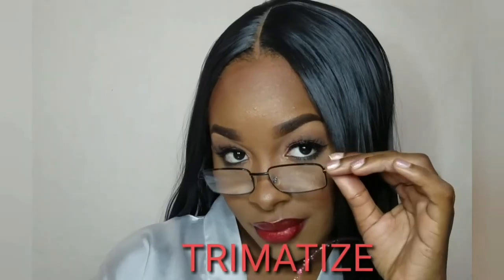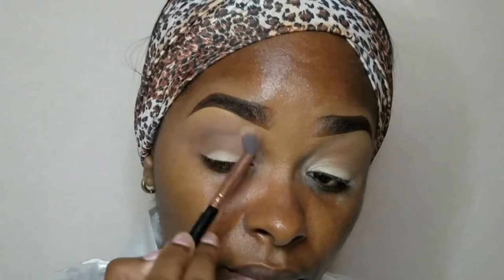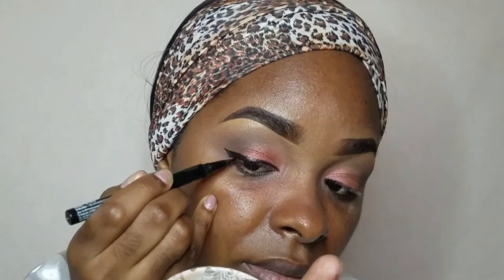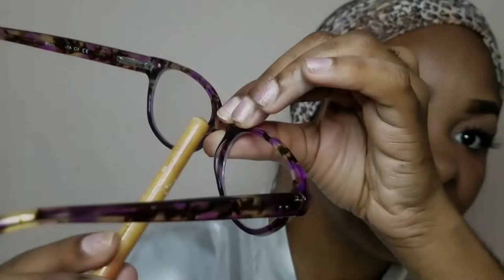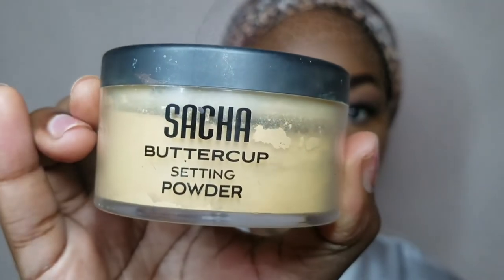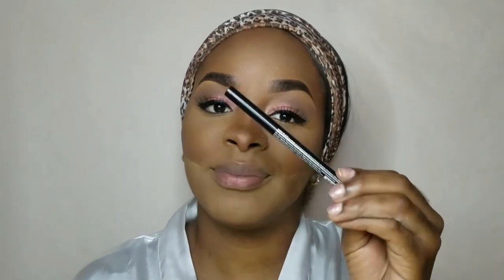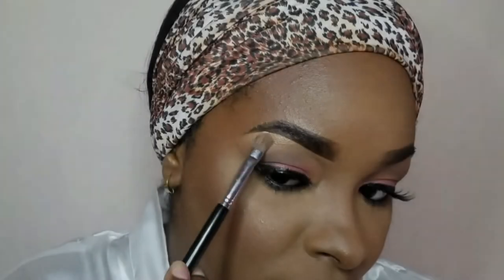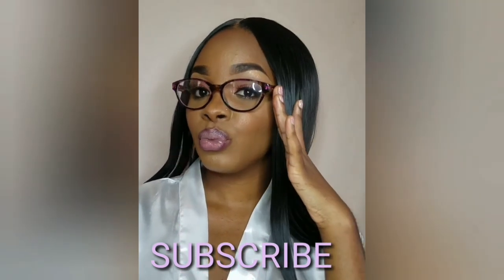MAKEUP FOR GLASSES [Easy Makeup Tutorial] Everyday makeup look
Hi My  Beautiful ppl,

This video was suggested by one of my lovely Subs ( I freaking luv you guys)
This fun flirty look, can serve as an everyday allll day makeup look. I made this especially for my divas who wear glass. PLz Enjoy!!!

I am so grateful for all your love and support!

 I hope you will learn something from this video.
Feel free to let me know your thoughts.

 Don’t hesitate to leave suggestions in the comment section.

SEND Me Mail:
Lisa Trim
5401 NW 72nd AVE
ZSLU3374
Miami, Florida 33166
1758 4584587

Beginner brush sets
Beginner brush sets

PRODUCTS USED:

EYES:
Nicka K New York - Bold liner
NYX Liner – Epic Blak Liner
Mascara - Kiss New York - Ienvy
La GIrl –Concealer Fawn (Brow) and Gel liner (Dark Brown)
Elfcosmetics - Concealer - Medium sand
Lashes - i envy
Nick K New york - Eyeshadow Perfect colors 40 classic

 FACE:
Ponds - Facial Moisturizer
Becca Matifying Primer
Airspun - Translucent powder
Maybelline Fit Me – Coconut 355
Nickak new york concealer shade #8
Sacha Buttercup - setting powder
Milani cosmetics Cosmetics – face powder 'Warm"
Matte Finish setting spray - Ruby kiss
Black radiance beauty - True complexion contour palette and highlight
Colout pop  highlight X Shayla - Pose

 LIPS
 Coconut Lip Balm - Cedros Bay Cosmetics
Red Combo -  Revlon ultra matte lip color and  Nicka k Creme silky stick
Pink combo - Arnive Cosmetics lip pencil, J2beauty lipsticks ( brown sugar)
plumping Lip gloss - elf  (pink cosmo)